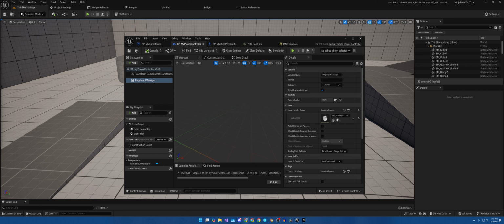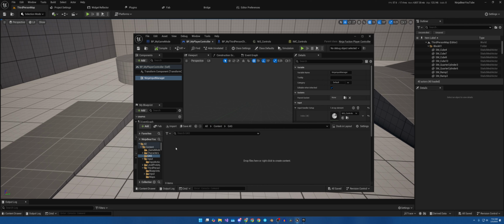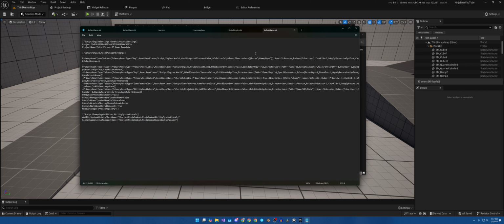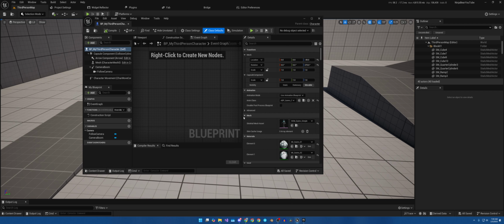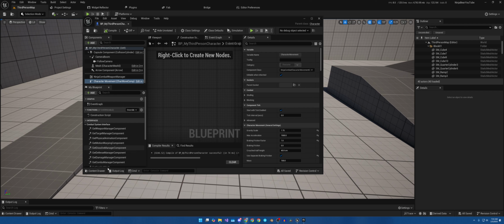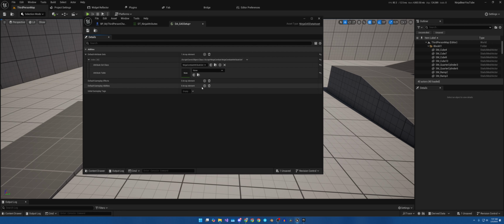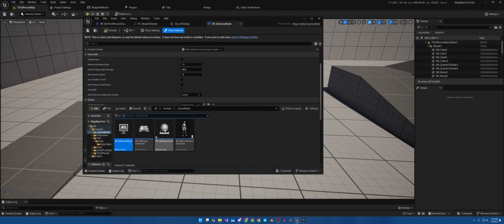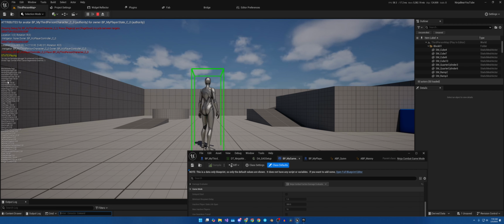Ninja Bear Plugins - Episode 2 Setting Up Ninja GAS and Ninja Combat for UE5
Add these 3 lines to your DefaultGame.ini file
[/Script/GameplayAbilities.AbilitySystemGlobals]
AbilitySystemGlobalsClassName="/Script/NinjaCombat.NinjaCombatAbilitySystemGlobals"
GlobalGameplayCueManagerClass="/Script/NinjaCombat.NinjaCombatGameplayCueManager"